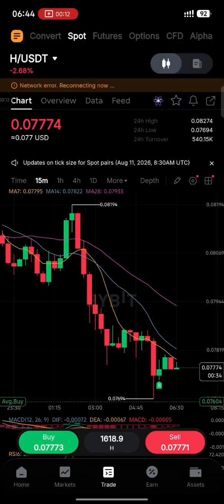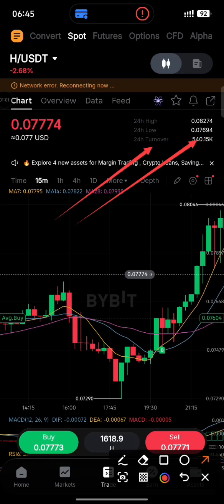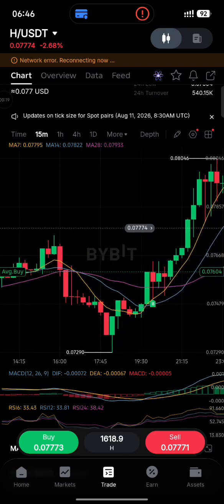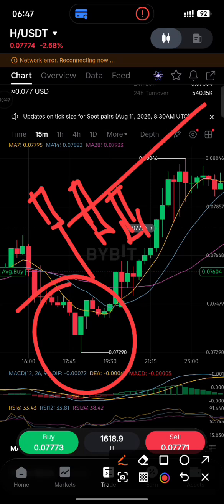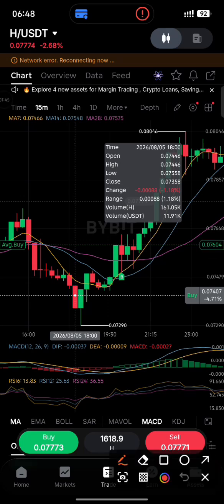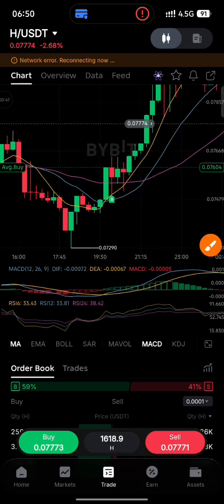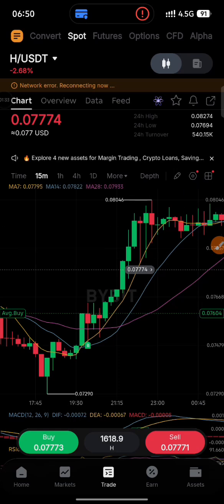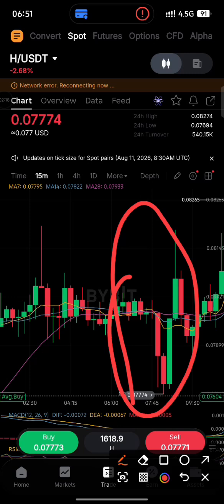Turn $20 Into Daily Profit? (Crypto Strategy)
Do you only have $20 Or $50 Dollars and you wish to start a profitable trading? Then this video is only for you. Watch carefully from the beginning to the end so that you can start trading crypto coins with confidence.